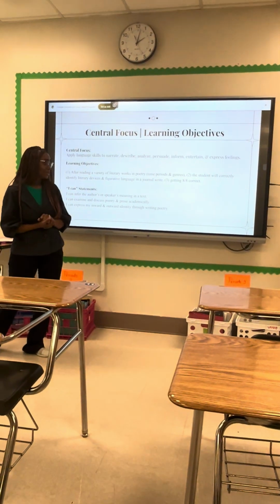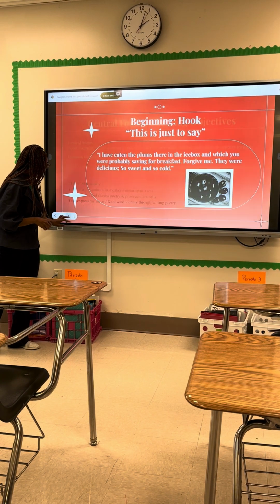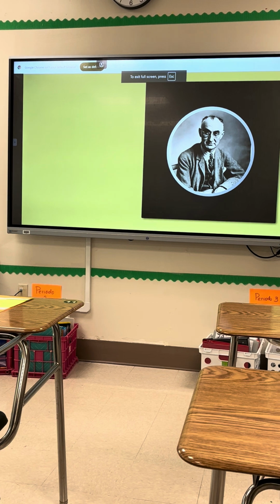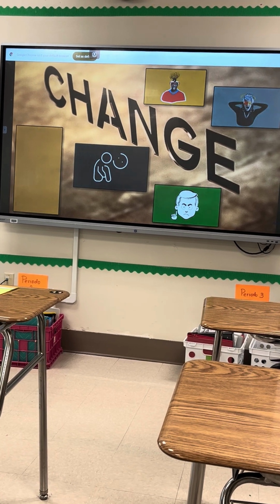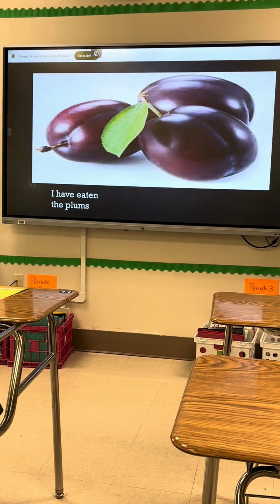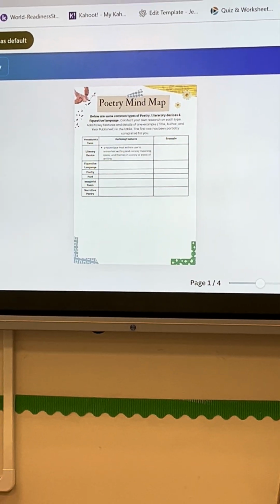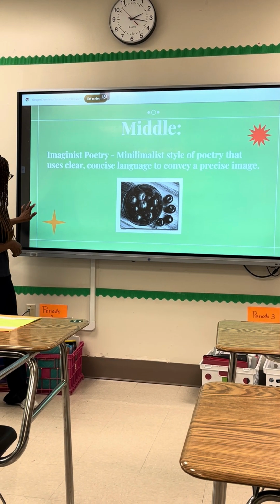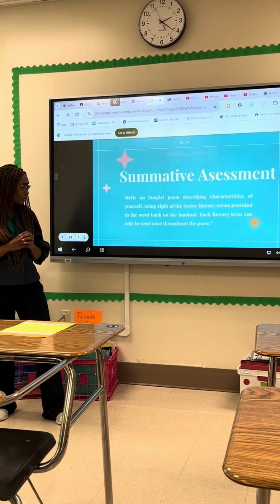EDLC 510: Lesson Plan Video Presentation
Hello Dr. Huband,
Here is the link to my lesson plan presentation.